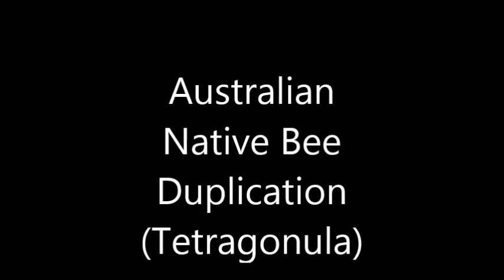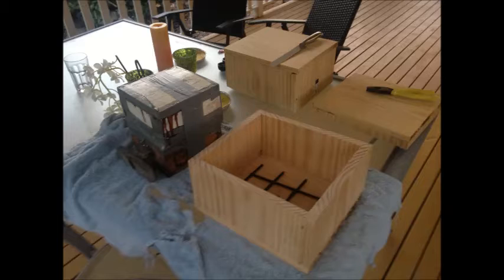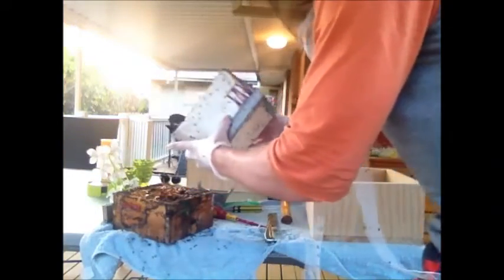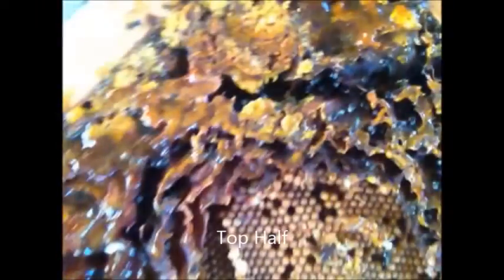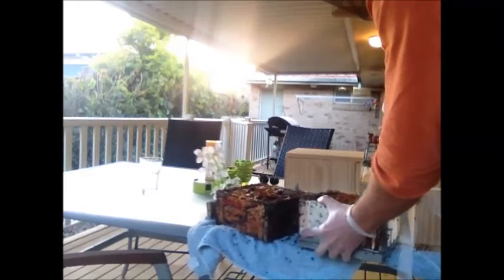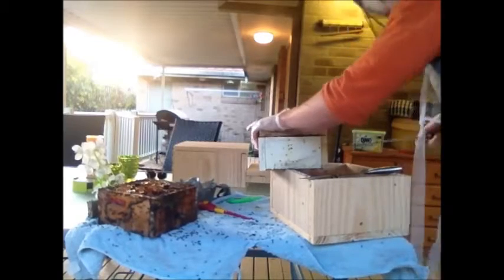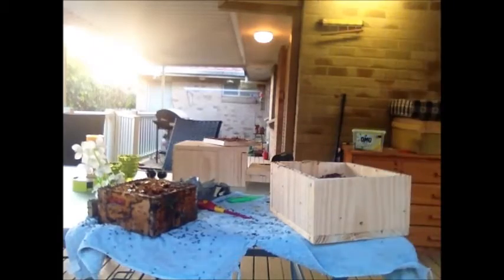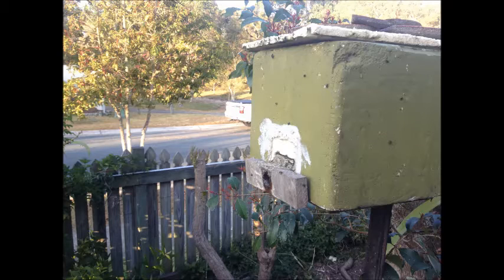Australian Native Bee Split Duplication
I split my Native Australian Bee hive this spring. I recorded the process. I'm not an expert by any measure, I've done it a few times though and thought this could be helpful to those getting started out.

Any tips\questions on how you split yours are more than welcome.